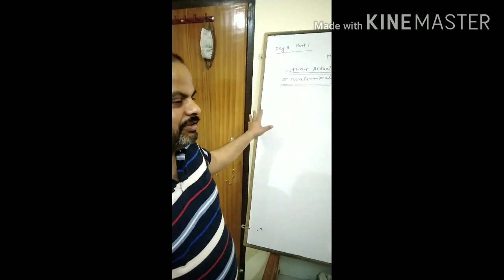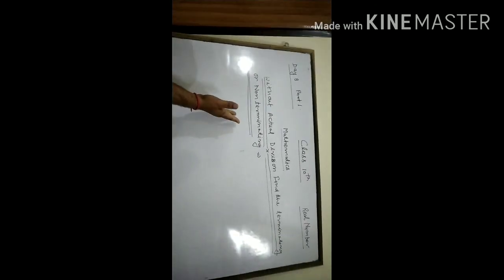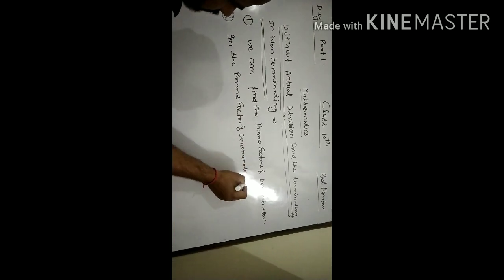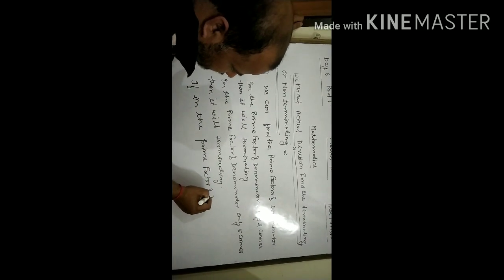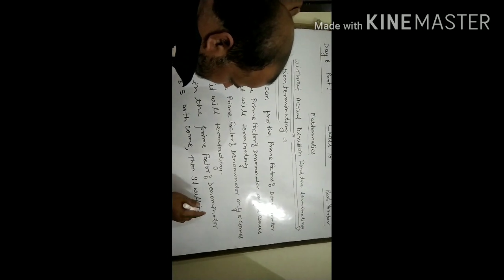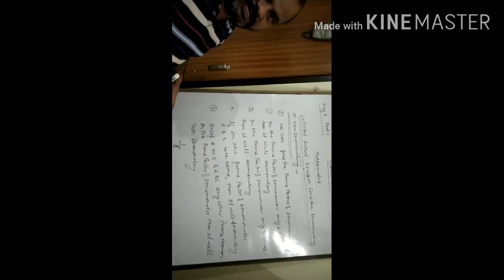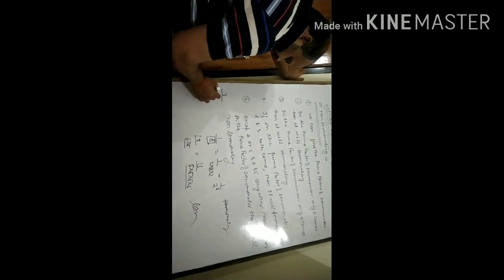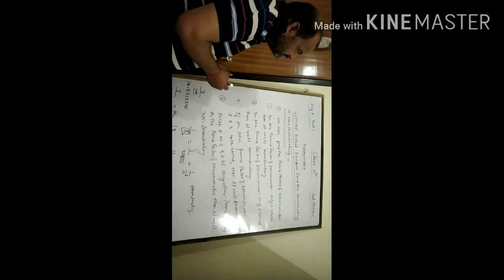Day 8 Part1 Class 10th Real number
Without actual devision check terminatin or not